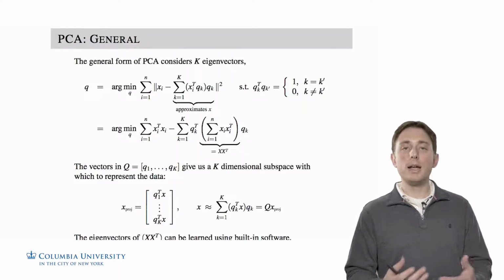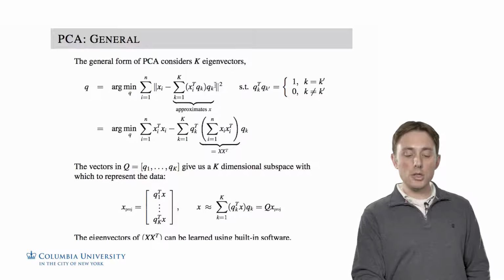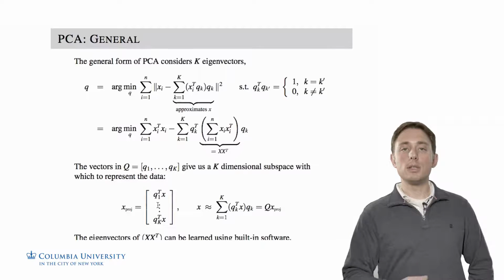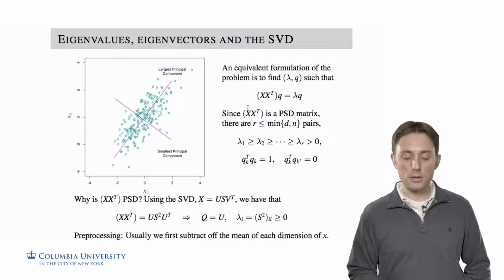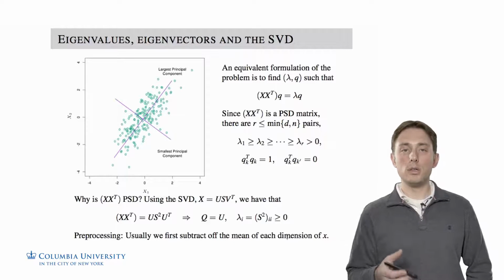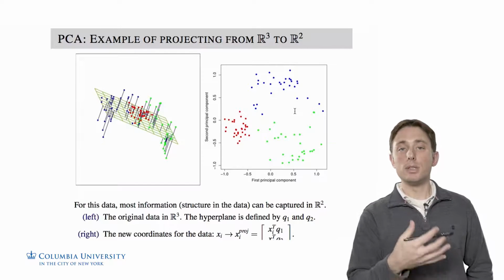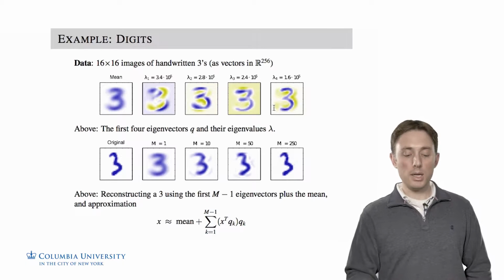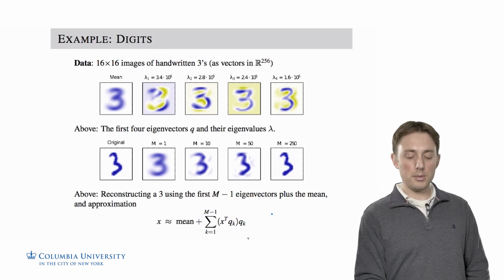COLMLXXX2016-V015000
MM_ML_Course2_19 Principal Component Analysis 2_v2.mp4